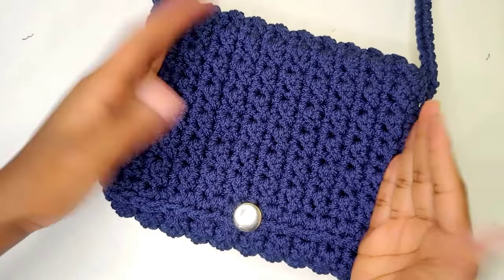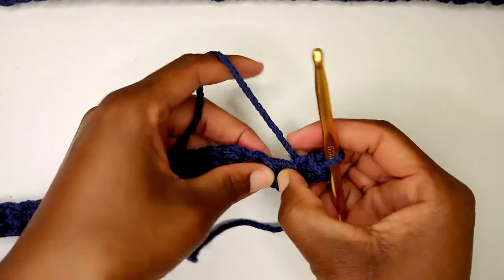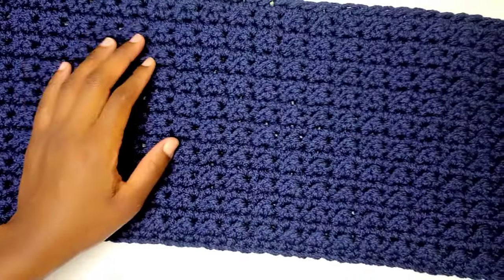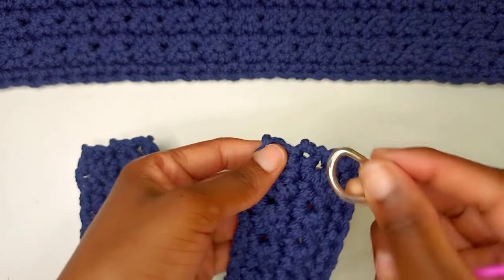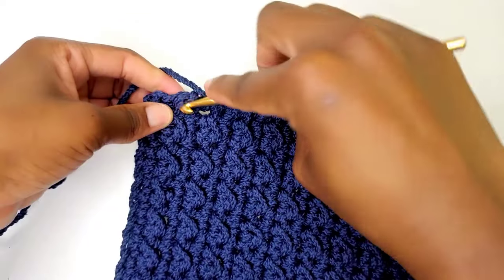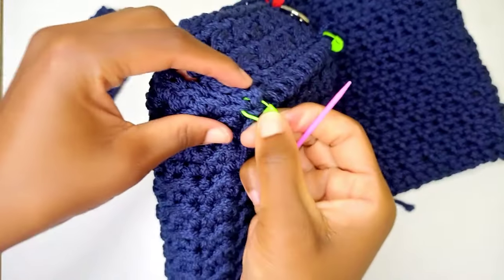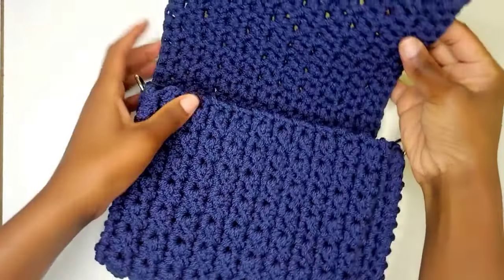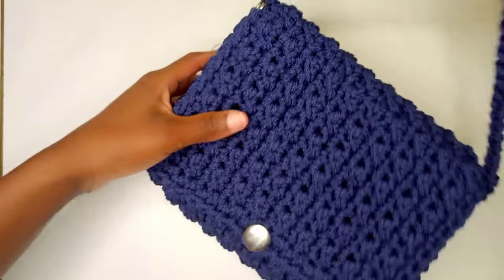A must try crochet crossbody bag....easy, beautiful and neat crochet bag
Here is an easy crochet bag for you to try. The crochet crossbody bag is neat and very easy to crochet.

You can also check out my Udemy course: learn how to crochet bags